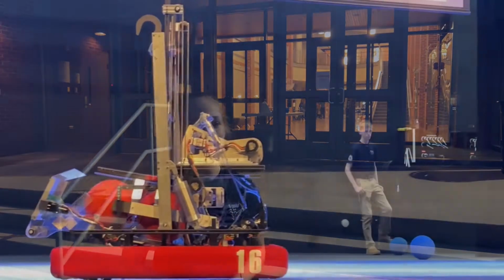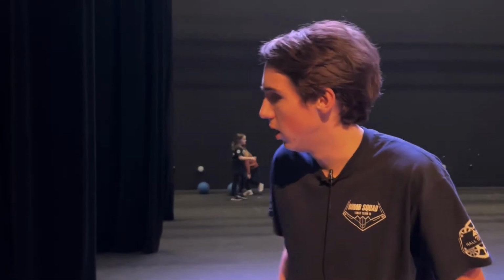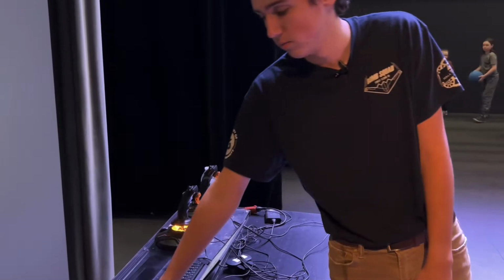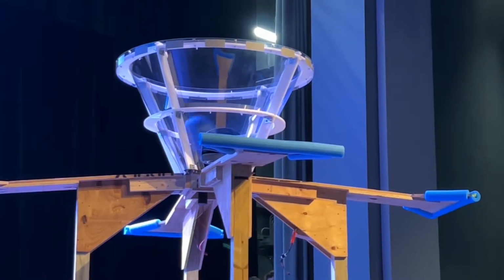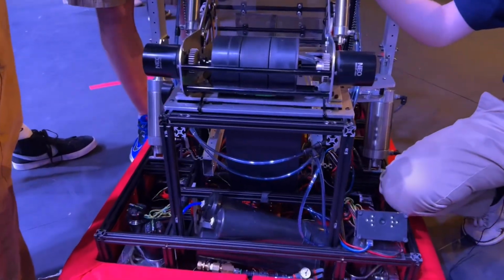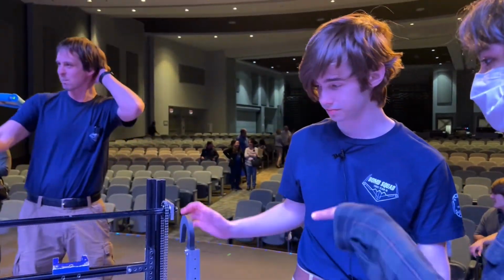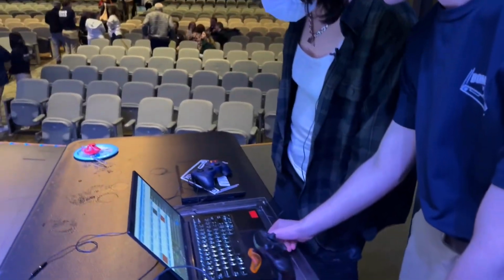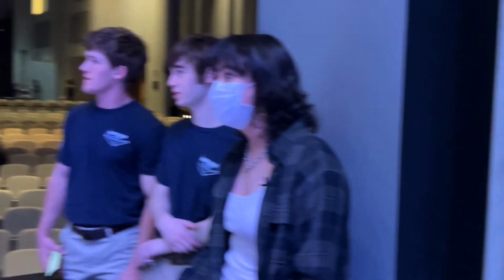FRC Team 16 Reveals 2022 Robot Raptor